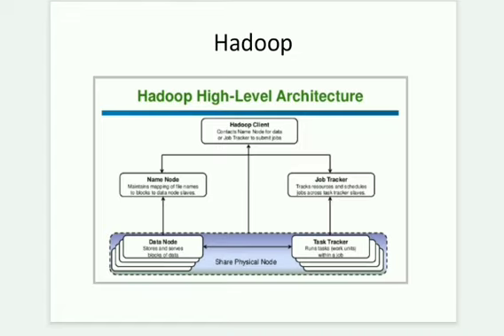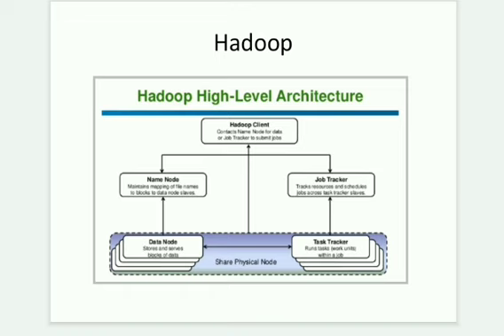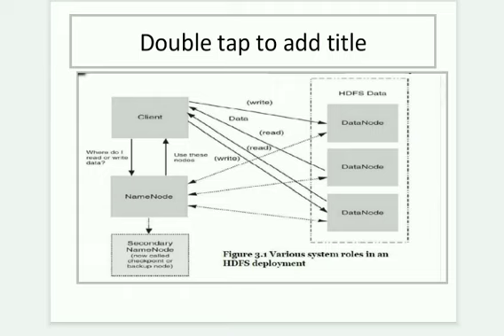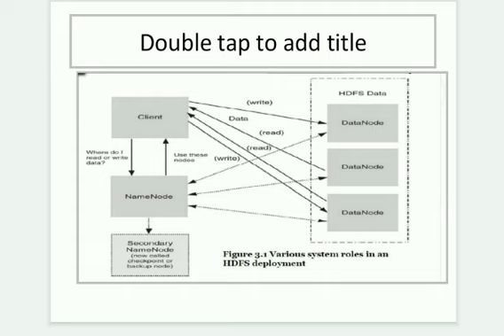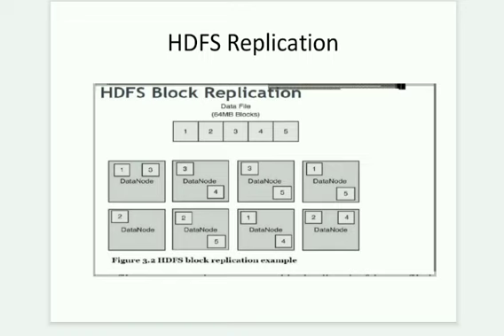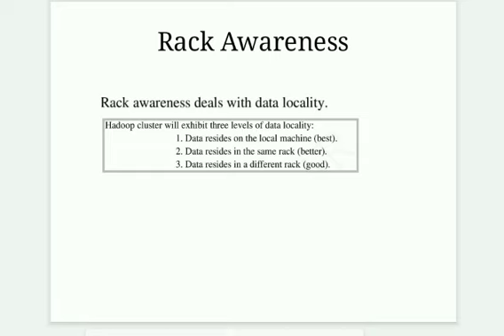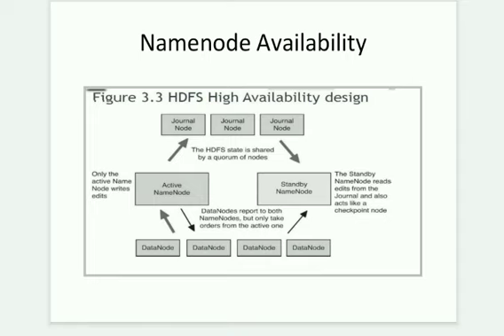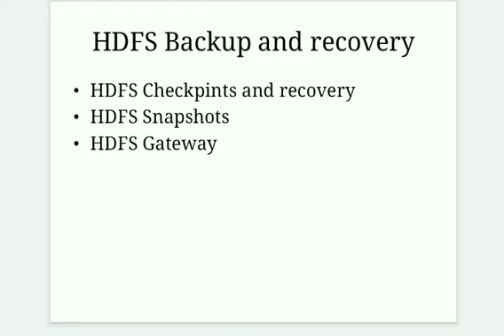17CS82/15CS82 Big Data Analytics Mod 1- L2 HDFS Basics